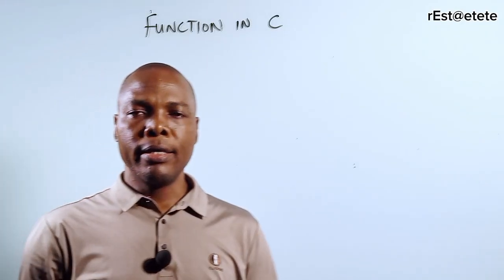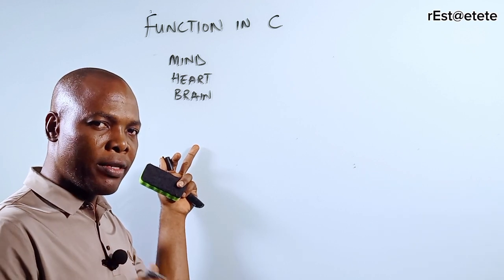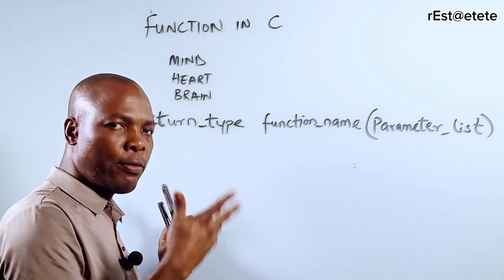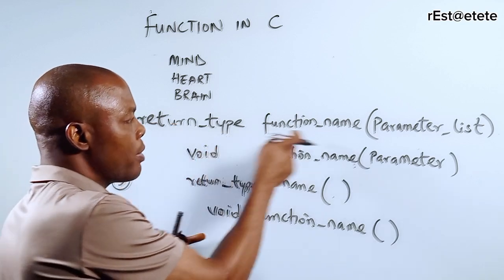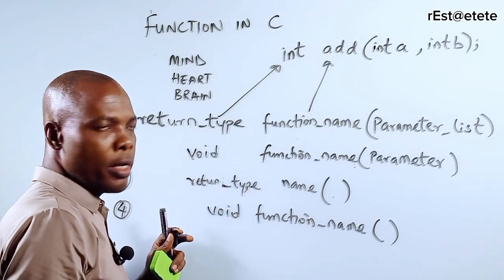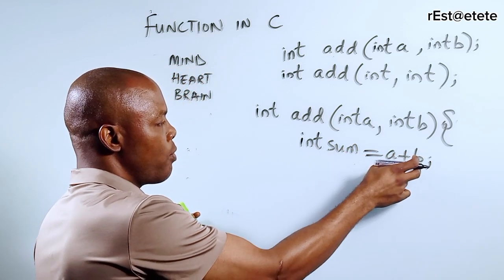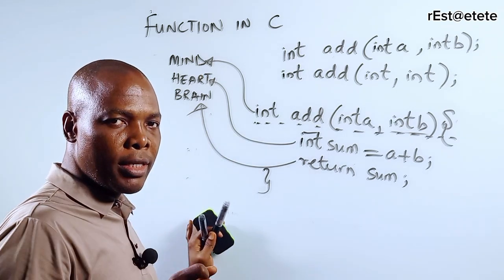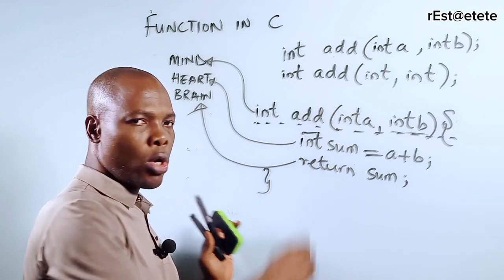Your Mind is a Program: C Functions & Human Thought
Follow me into this realm...
In the divine simulation of existence, the human being is a program running inside a vast operating system called Reality. In this program, every action, desire, and result is governed by the hidden language of functions, just like in C programming.
Let’s unlock how the mind, heart, and brain correspond to a C function:

Mind = Function Declaration
This is where the intention begins.
The mind is like the function prototype or declaration — it defines what will happen, what parameters it needs (inputs), and what type of result it expects (return type), but it doesn't yet execute anything. It’s the thought realm, the "I think" before "I do."

Heart = Function Body
The heart is where the process of intention happens. This is where the emotional, passionate energy flows — the engine room.
In the function body, your thoughts take form. This is where loops happen, where decisions are made, and where conditions are tested.
The heart is active, emotional, and logical — it filters, decides, and expresses. It’s where your thoughts are translated into internal outcomes.

Brain = Return Statement
The brain is the system that finally outputs a result — it returns the outcome of what the heart processed from the mind's intention.
It sends back the decision to the soul — to be manifested in the physical world.
Just like the return keyword in C, the brain says,
“Here is what we’ve concluded. Send it to main() — the soul — to act it out.”

main() = The Soul
The main() function represents the soul — the entry point of your physical existence.
It calls the thoughts (functions), feeds them values (your experiences), and awaits results (manifestations).

So every time you think a thought, feel it in your heart, and come to a conclusion — you're executing a function call inside your being.
Your mind is a program.
Your thoughts are functions.
Your life is the output.